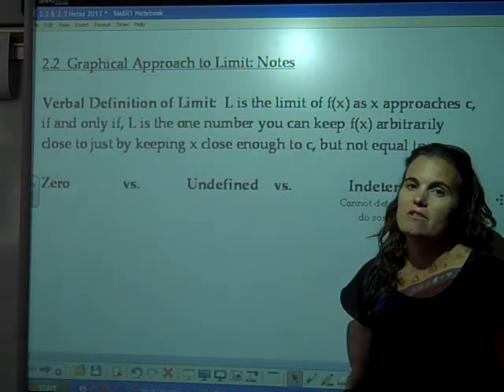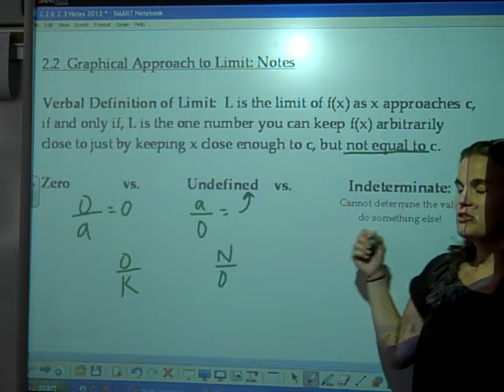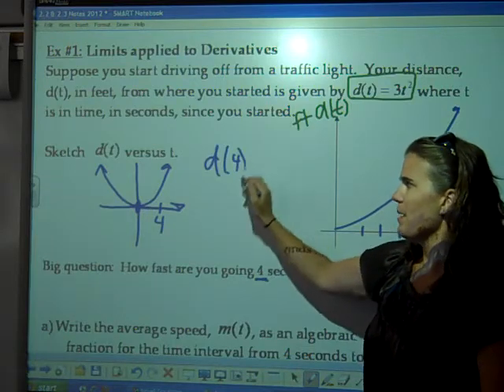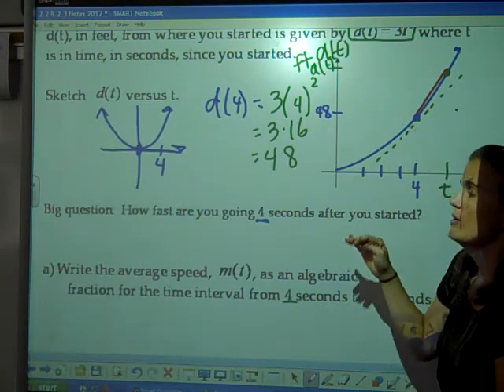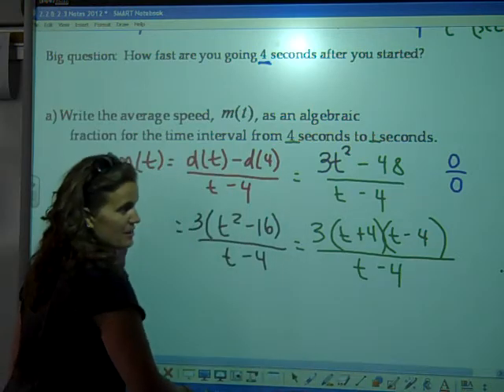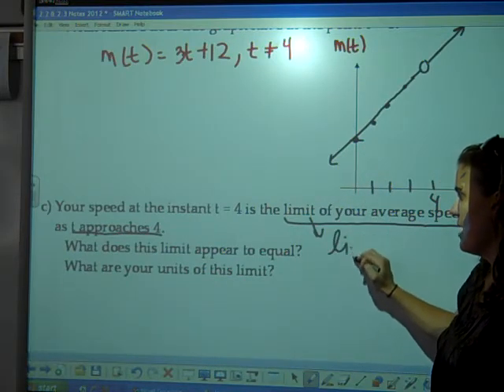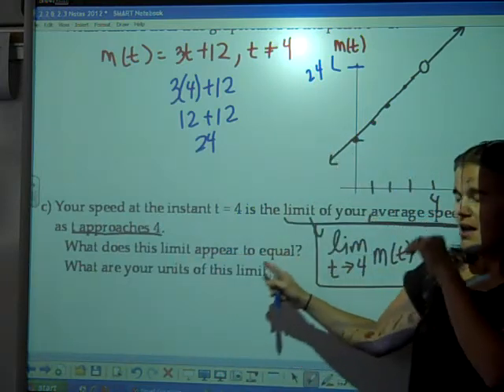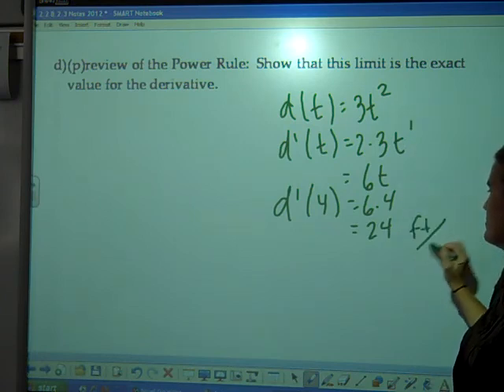2.2 Intro to Limits (Video #5)